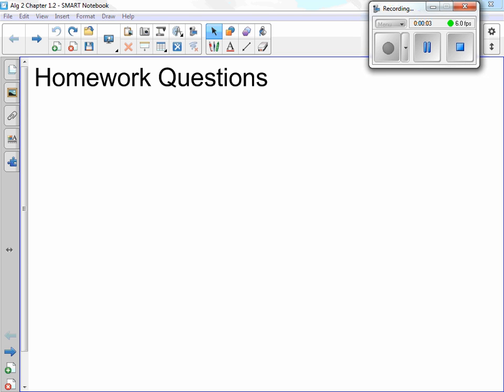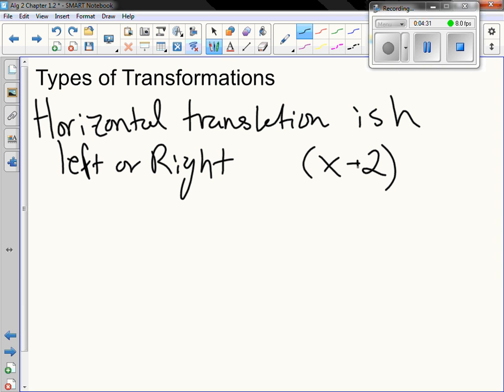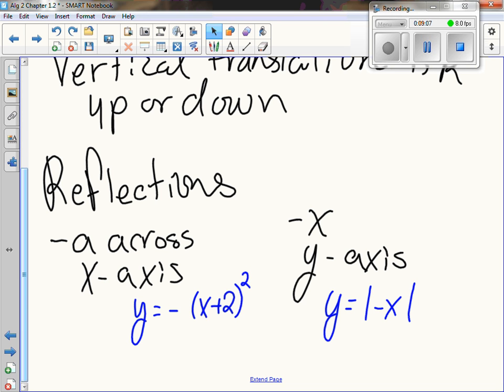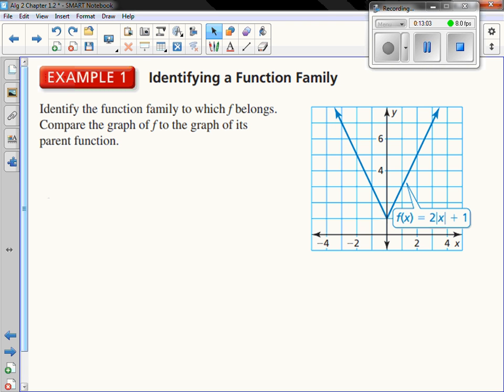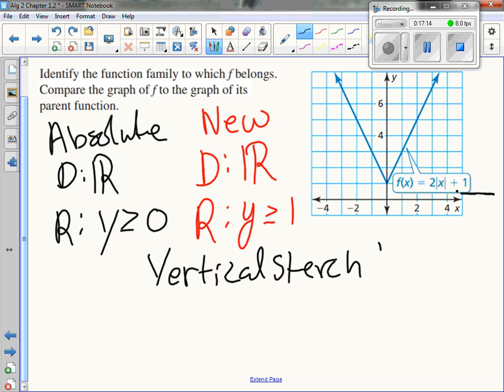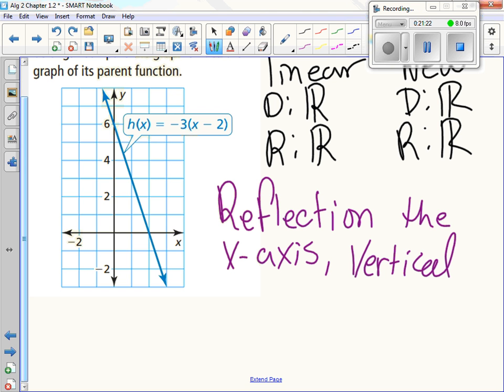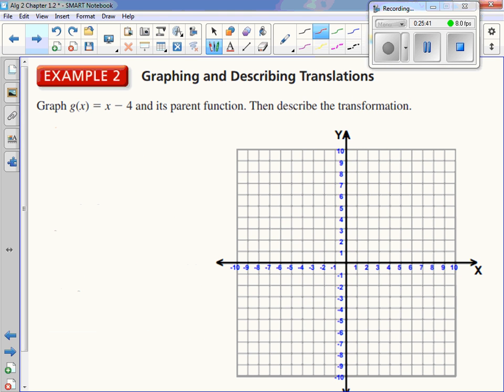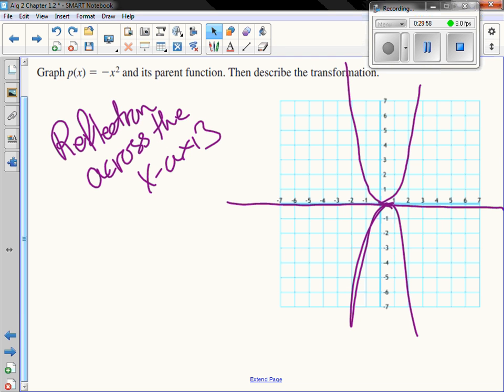Algebra 2 Chapter 1.2 (2)